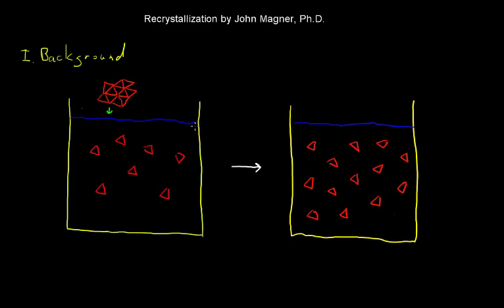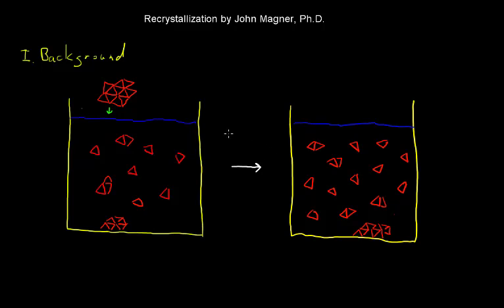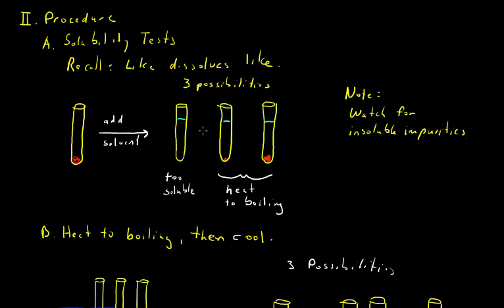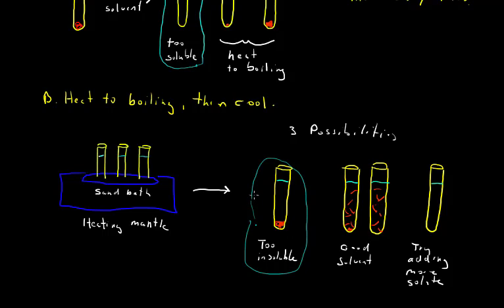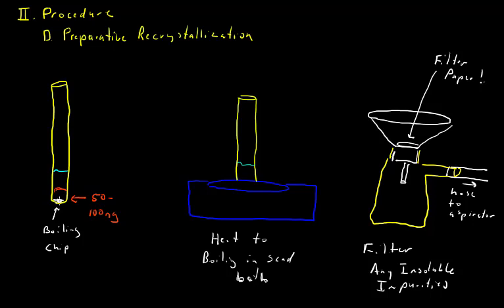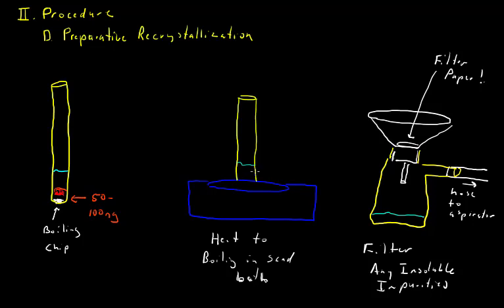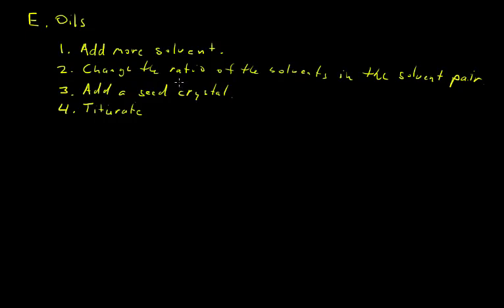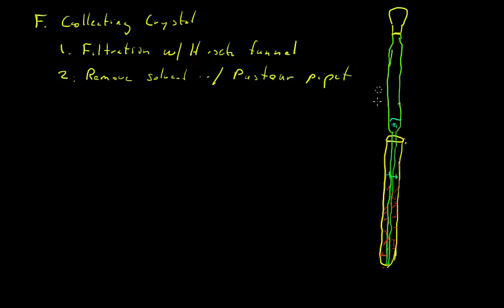Recrystallization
This chemistry video, created by Dr. John Magner of Lone Star College-Montgomery explains the theory and procedure of performing a recrystallization. This is intended for people taking a course in organic chemistry.